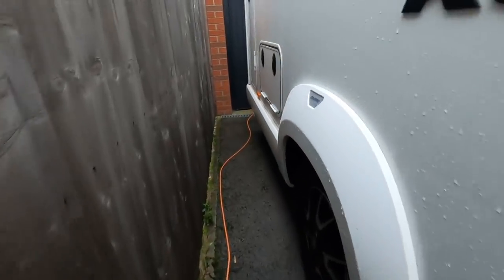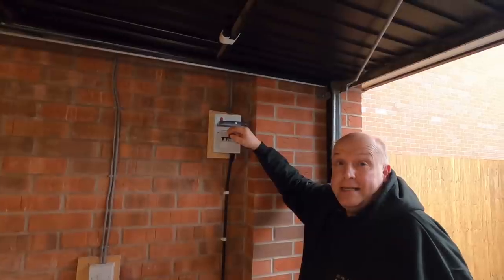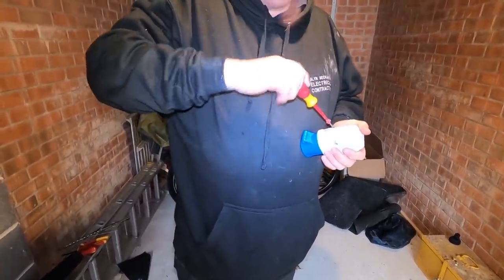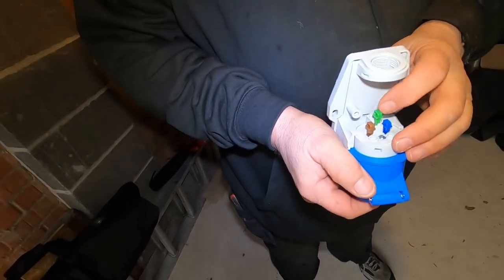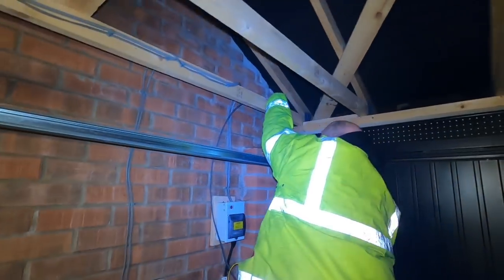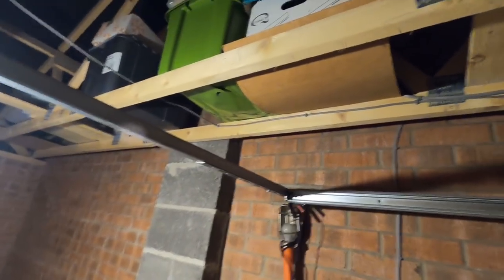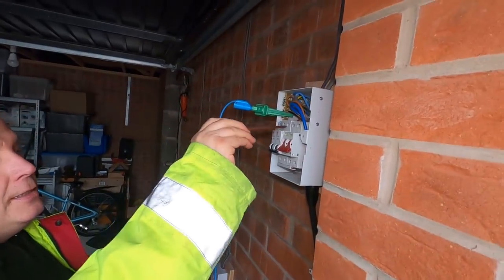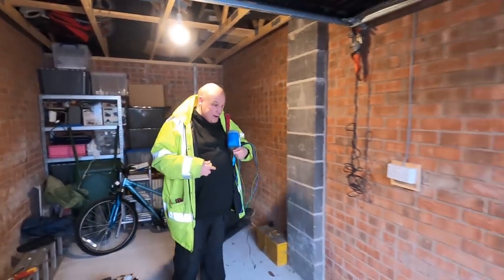Home Electric Hook Up Point For A Motorhome, Caravan Or Campervan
I employed my friend Glyn Beckwith who is a qualified electrician, to fit an home electric hook up (EHU) to the outside of my garage,